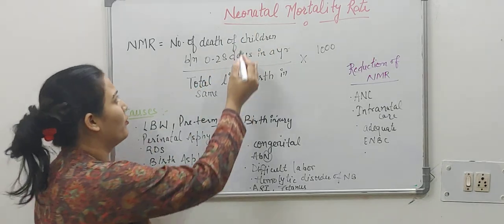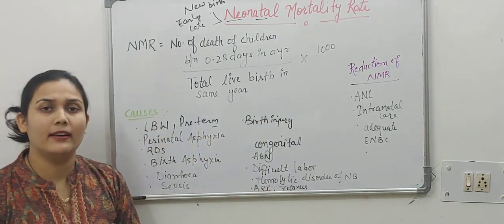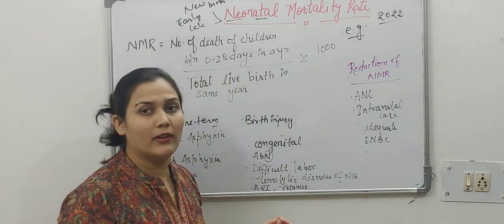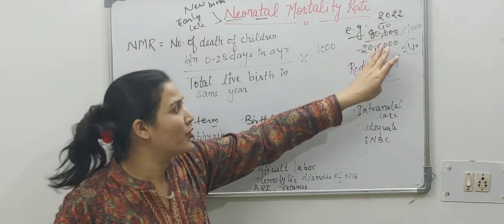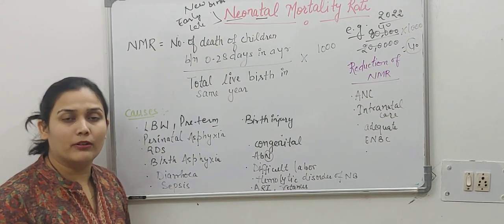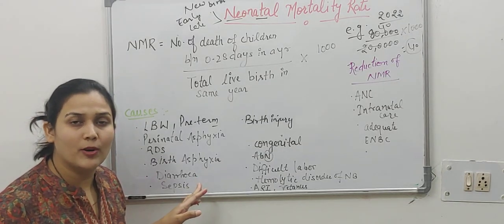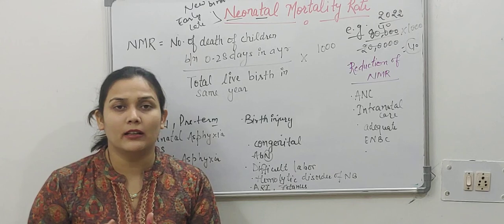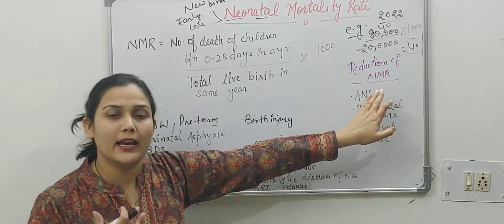Neonatal mortality Rate#NMR#neonatalmortalityrate#mortalityrate#neonates#newborn#earlyneonate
Neonatal mortality Rate#NMR#neonatalmortalityrate#mortalityrate#neonates#newborn#earlyneonate#lateneonate#preterm#lbw#neonates#new born